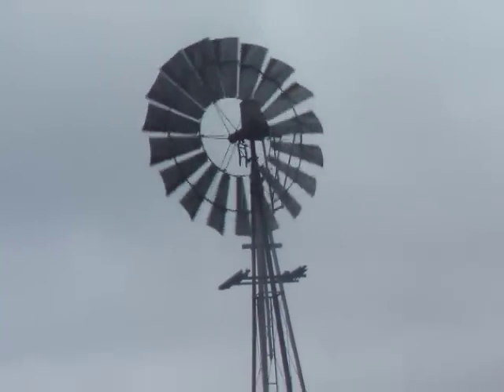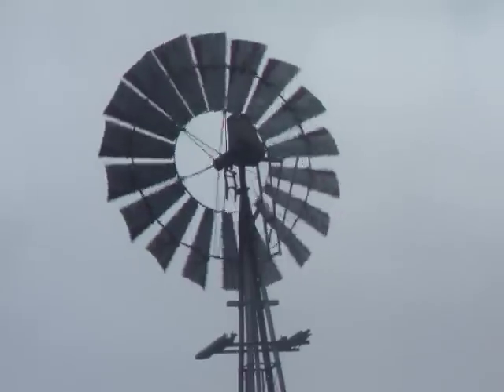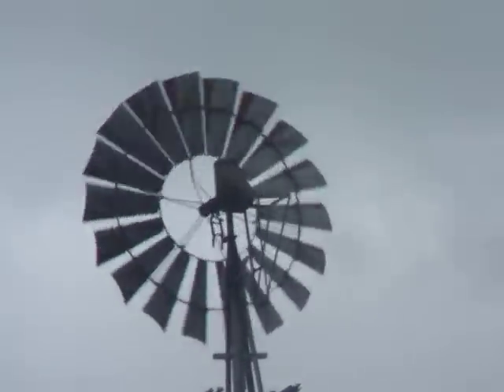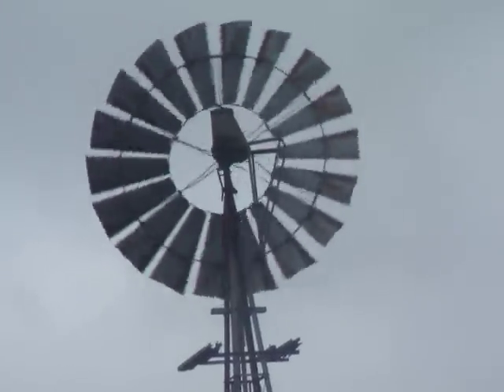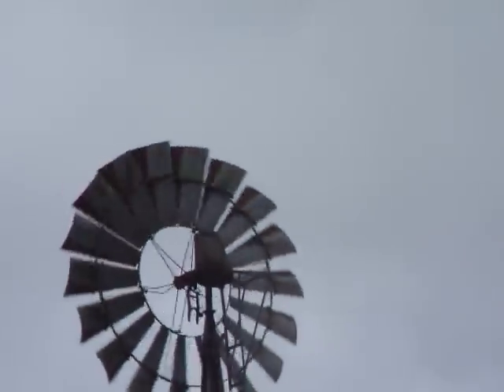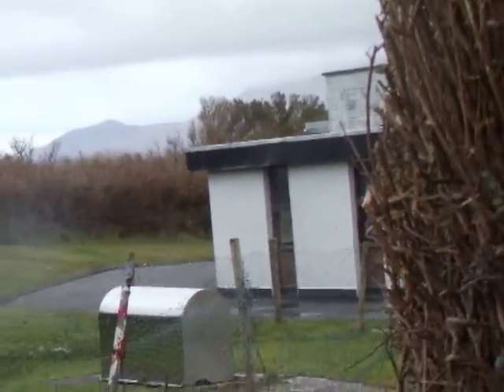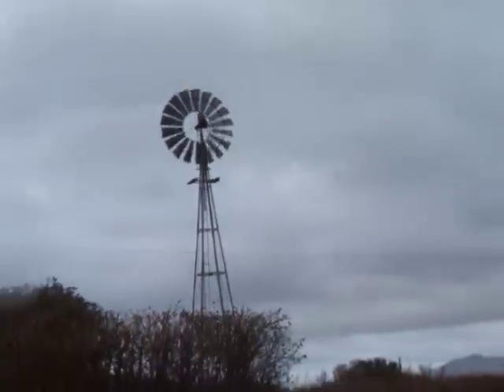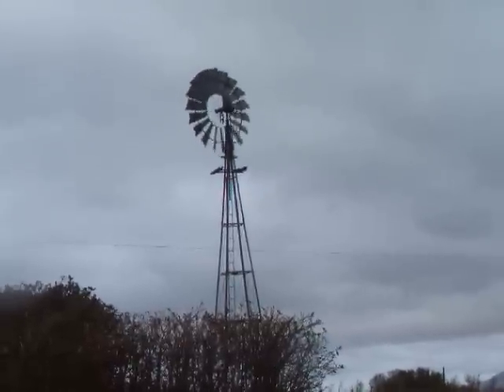Exploding Wind Turbine pt 1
She is going to blow captain. well its not quite the letheum crystals on the star ship enterprise but whittness the final end of a wind mill/turbine that has been working for decades and now about to EXPLODE?